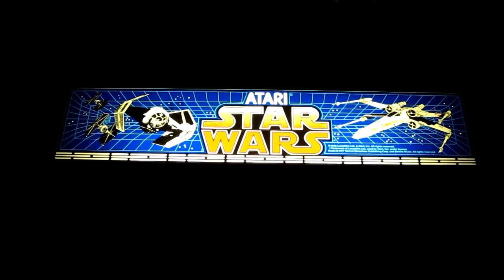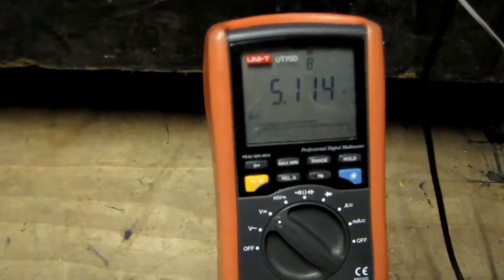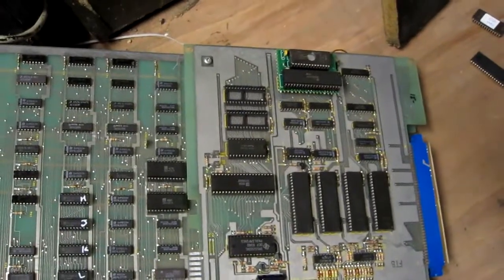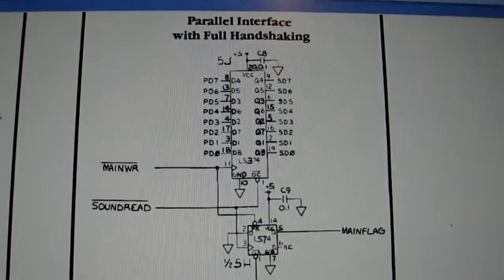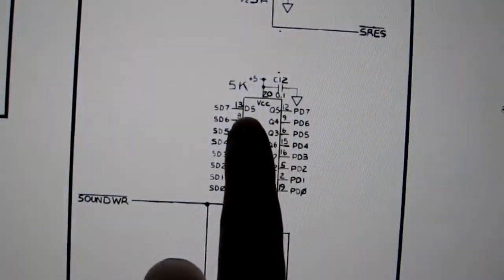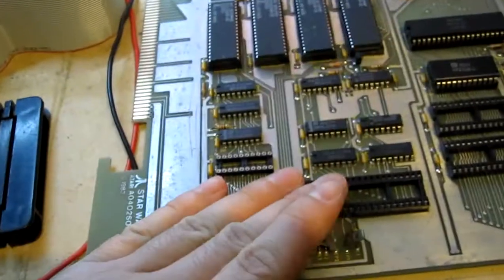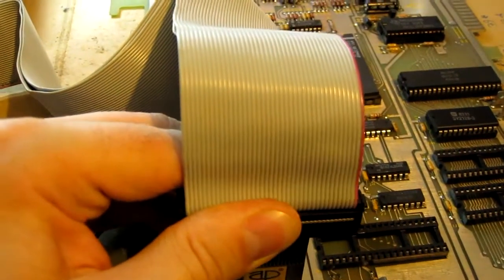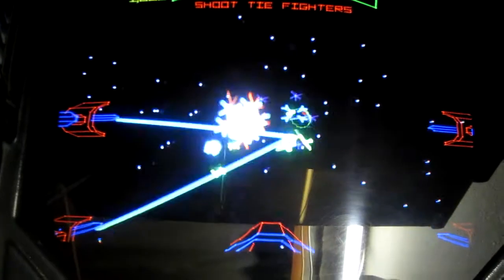Atari Star Wars Sound Fix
First we had no sounds at all, then after fixing that we had the wrong sounds. Finally that was resolved by repairing the communications interface between the main PCB and the sound PCB